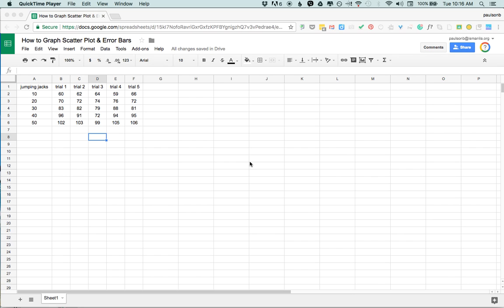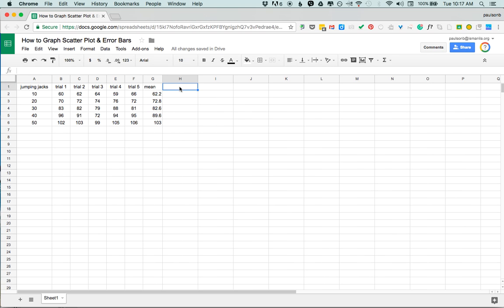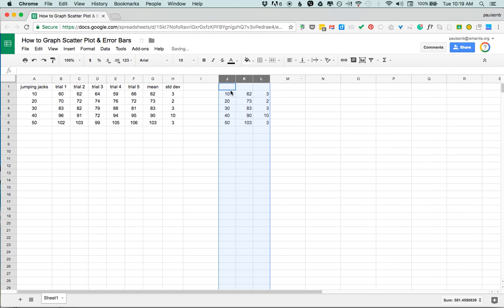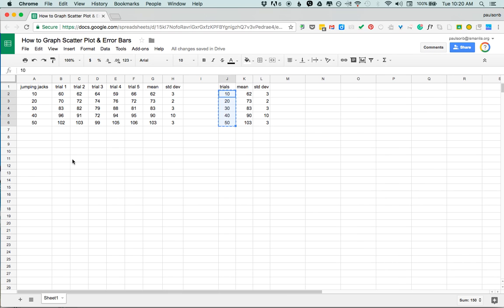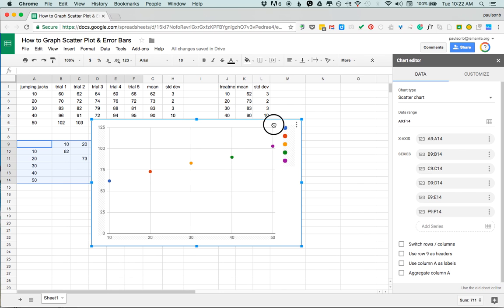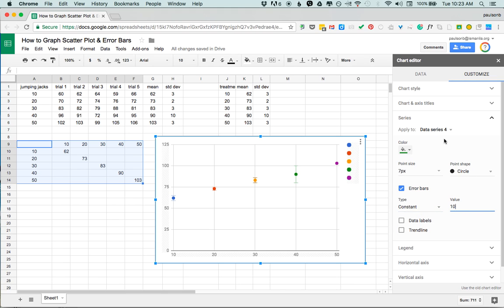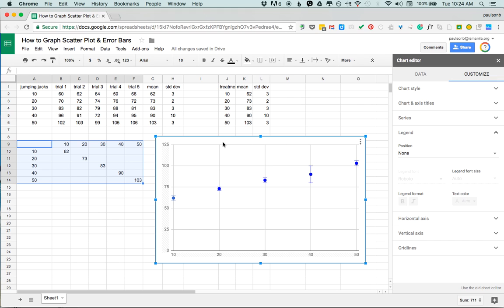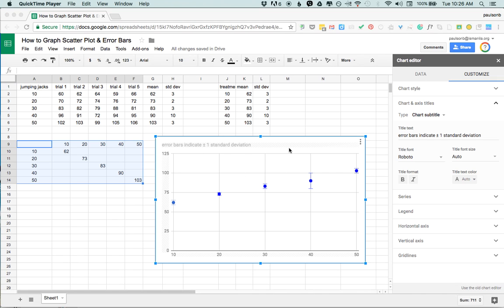Graphing individual error bars on scatter plot in Google Sheets (new)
Google sheets has a new graphing interface. Many people have been frustrated by the limited options for adding error bars on scatter plots. Here I show a workaround that will allow you to put error bars with a different magnitude on each data point on your graph.

Update: To add a trendline to the same graph, go back to Data section of the chart editor, and select "add series" then select your mean values in a column, including the header 'mean' ie in my video, I'd select G1:G6 as series 6. It will just overlay another set of dots on top of your existing ones. Then Customize, Series, click the Apply To: dropdown menu and select the series that you just added, and you should be able to add a trendline to that series